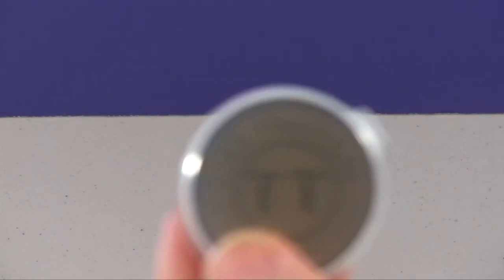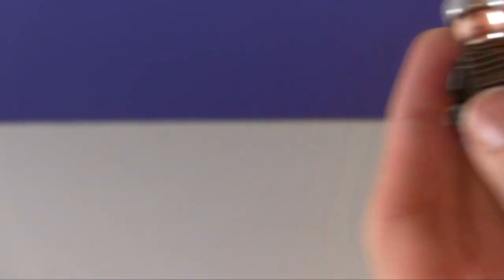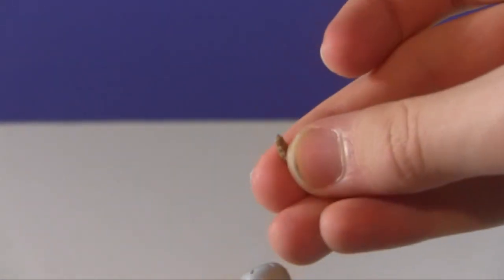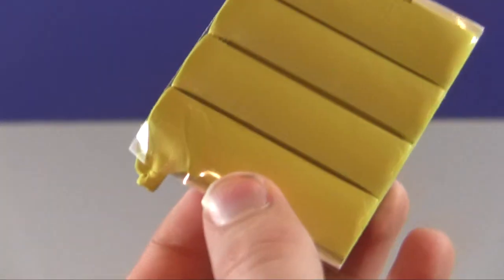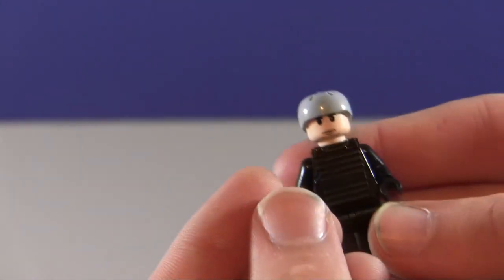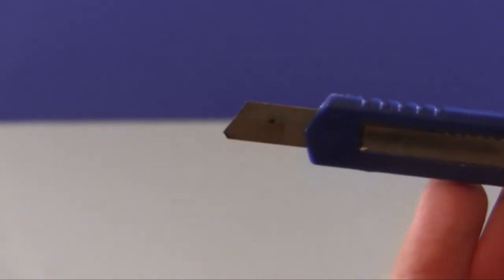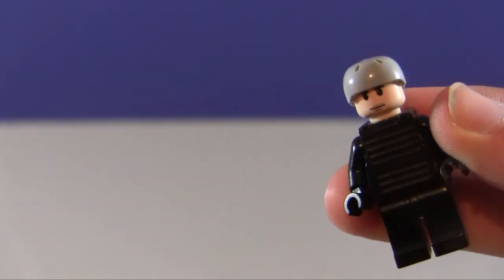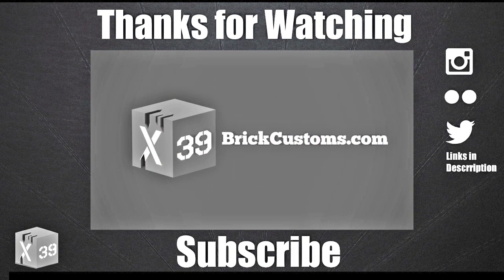How To: Re-Use Tiny Tactical - LEGO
You can also re-use the sticky tac as well!

A: Currently I am not.

A: No.

~Payton